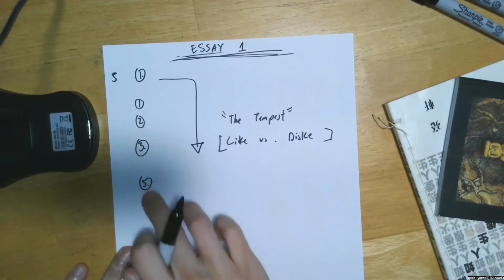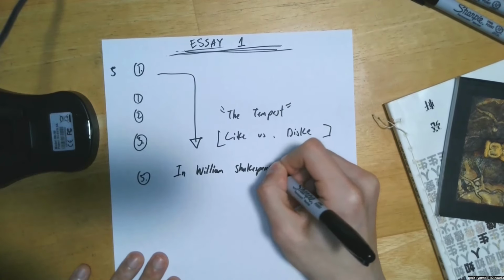BC English: Fundamentals of Writing